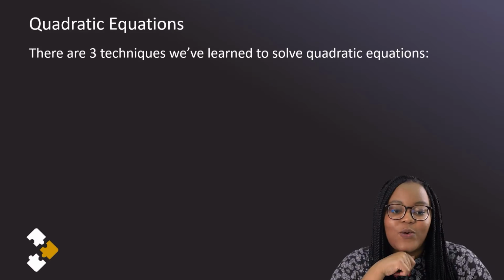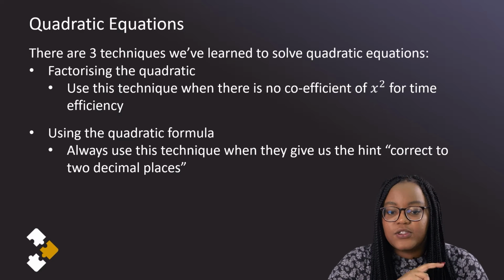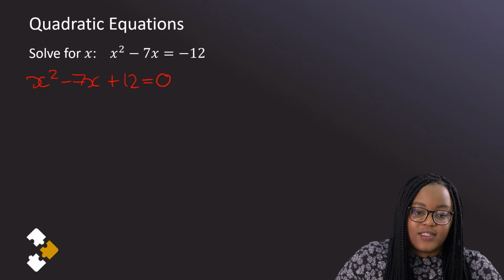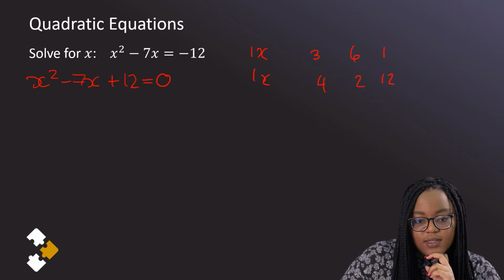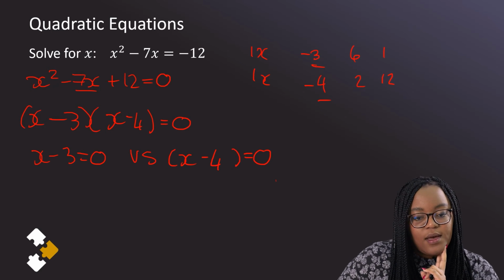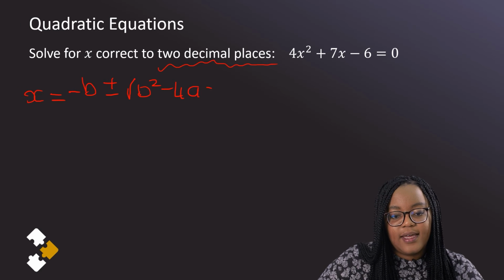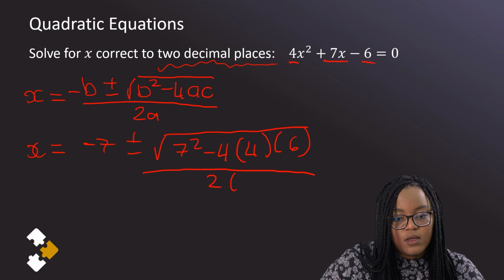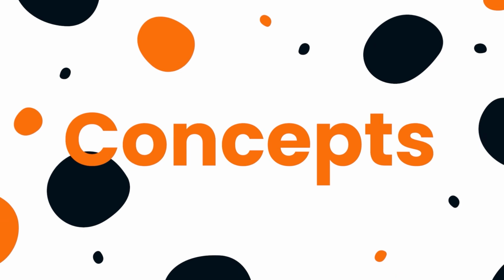Algebra, Equations & Inequalities Part 1 - Quadratic Equations